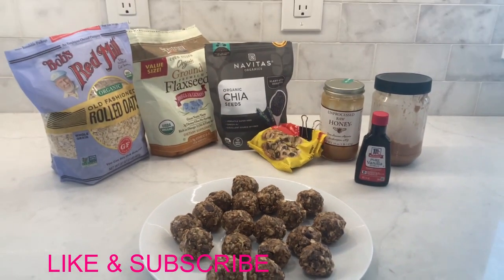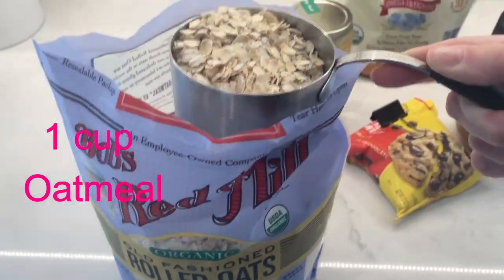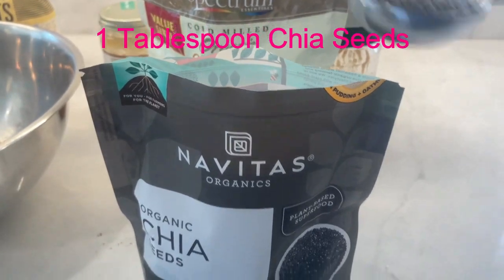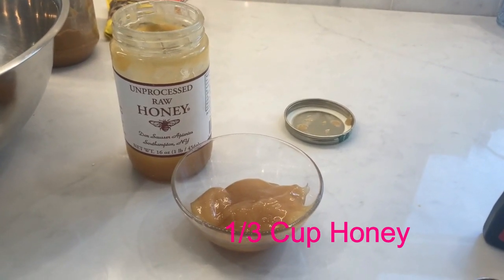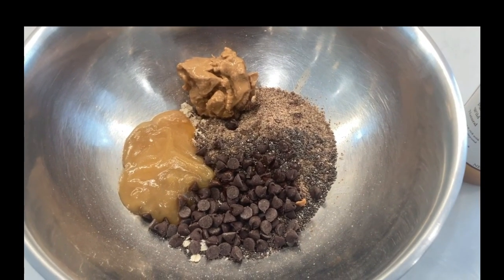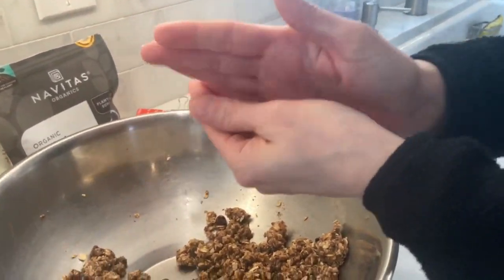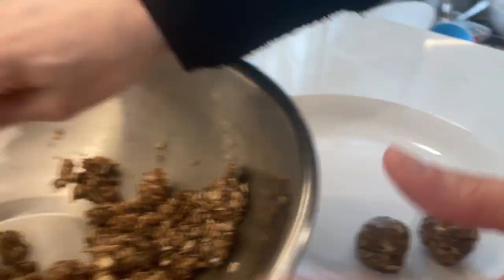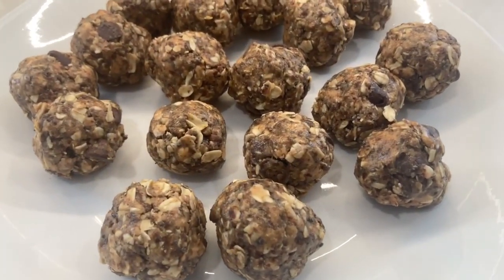How to make Oatmeal Protein balls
Ingredients:
1 cup Oatmeal
1/3 cup flaxseeds
1 tablespoon chia seeds
1/2 cup semi semi sweet chocolate chips
1/2 cup Peanut Butter or Almond Butter
1/3 cup Honey
1 teaspoon Vanilla extract

Mix and blend all ingredients. Roll into tablespoon size balls and refrigerate.  You can substitute ingredients or leave out the chia and flaxseeds if you prefer. Raisins can be added.